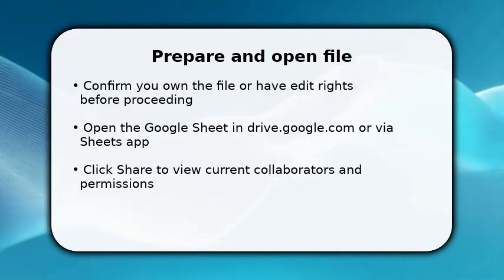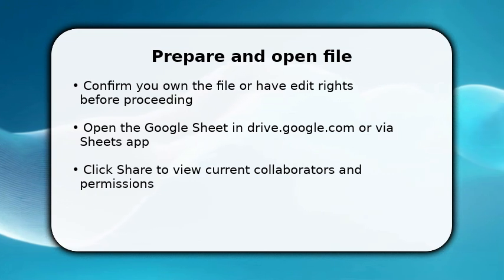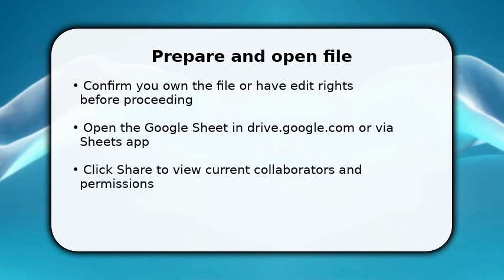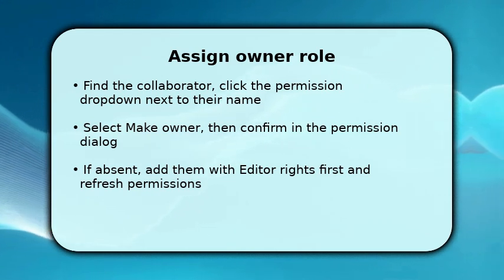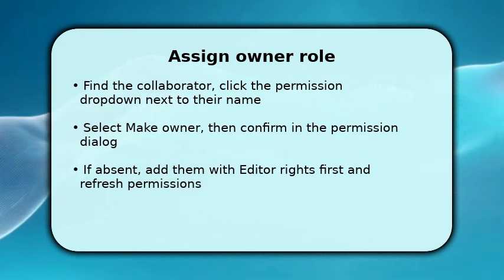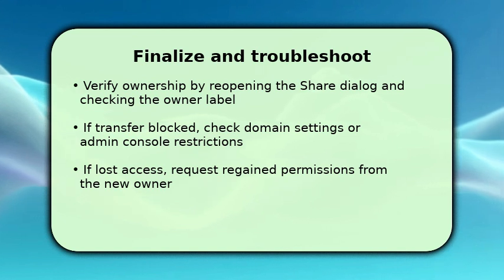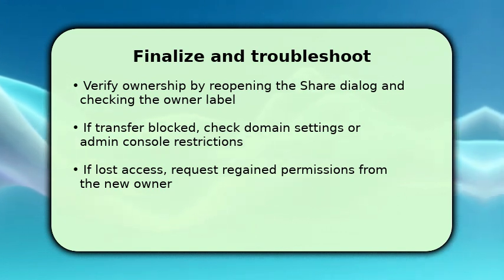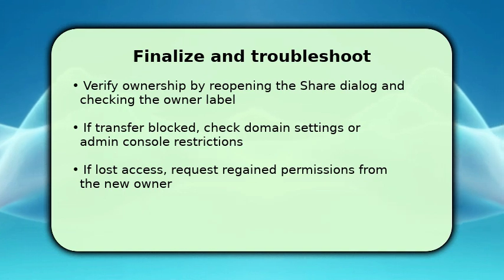How to Change Google Sheet Ownership - Full Guide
Discover the step-by extricate process of transferring ownership in Google Sheets with our comprehensive guide. Learn how to manage your spreadsheets effectively, ensuring data security and collaboration efficiency.

Google Sheets, change sheet owner, transfer document ownership, collaboration management in Google Workspace, data security for shared documents